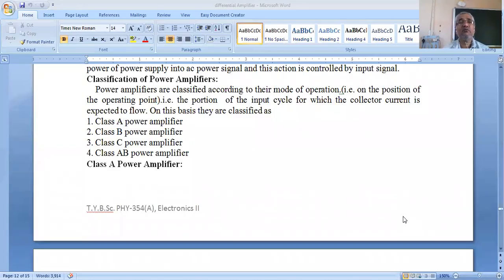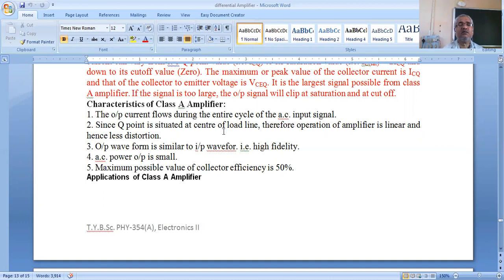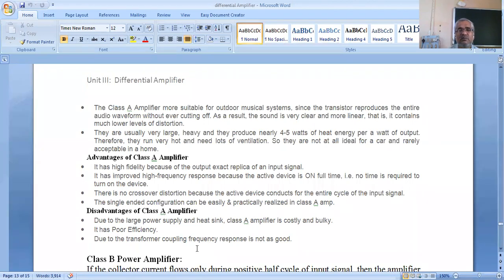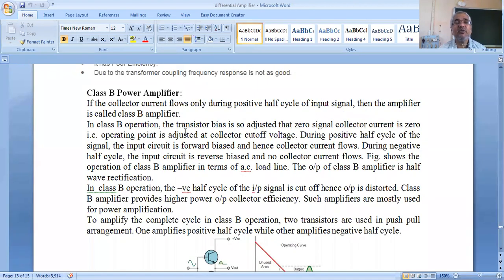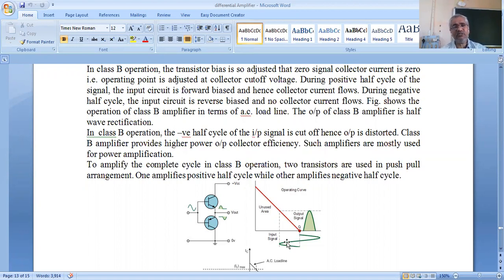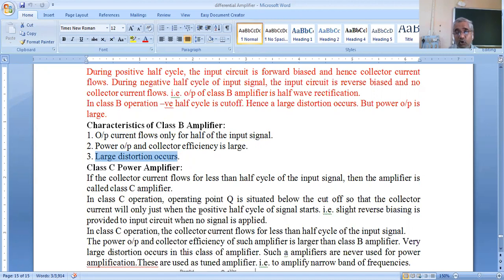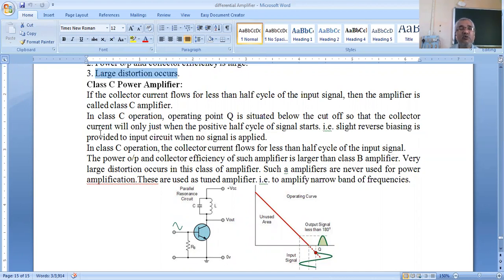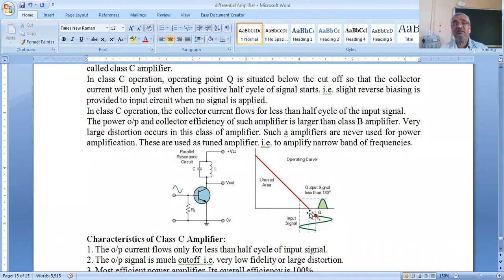TYElect04 Class A,B, C Power Amplifiers